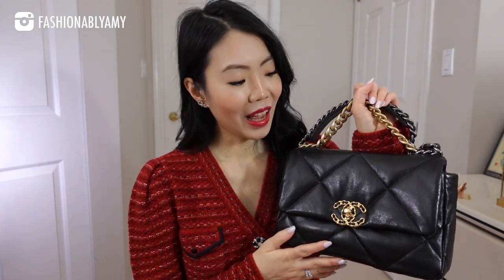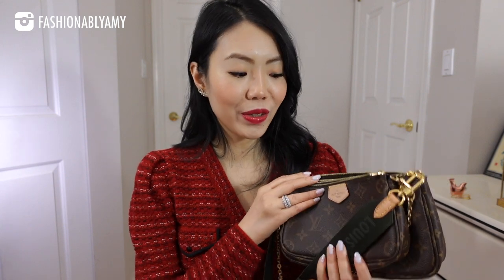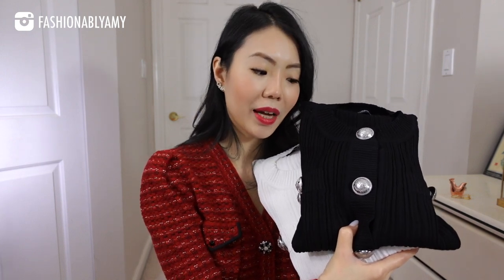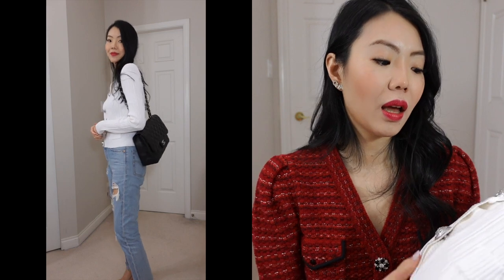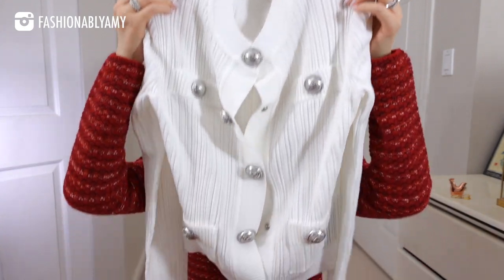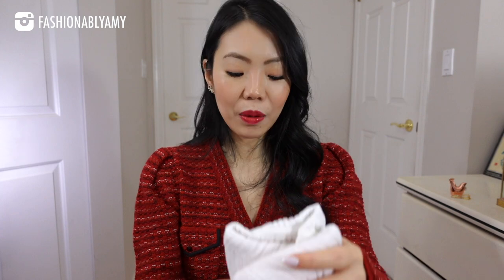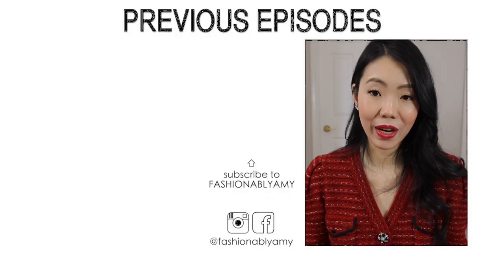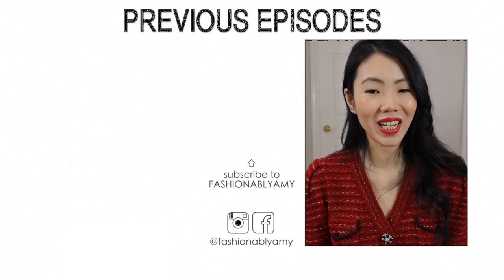BEST LUXURY BUYS of 2020 | Chanel 19, Louis Vuitton Multi Pochette, Balmain Jackets | FashionablyAMY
Happy 2021! Here are My 10 Best Luxury Purchases of 2020!

❤️MENTIONED

❤️MAKEUP

❤️MAJOR LUXURY SALES

FILIPPO LORETI Jewelry Code AMY15

❤️POPULAR REVIEWS

📬 MAILBOX:
RPO OAK
VANCOUVER BC V6M 0A9
CANADA